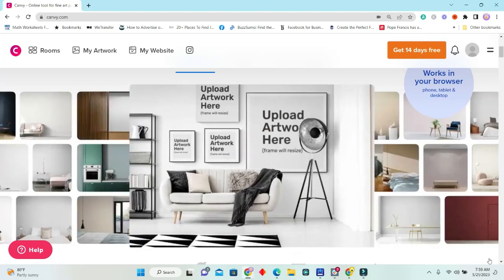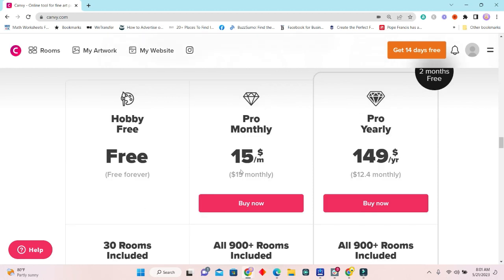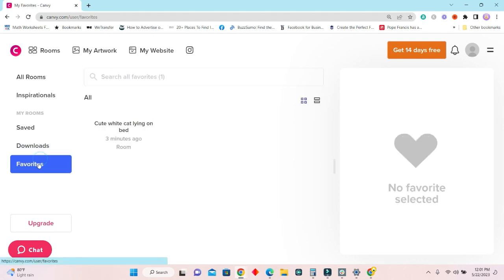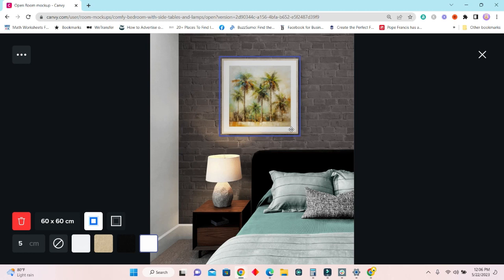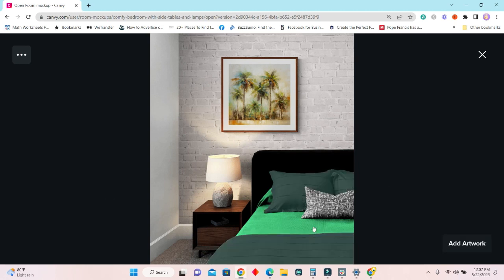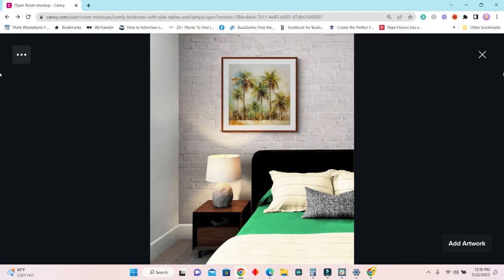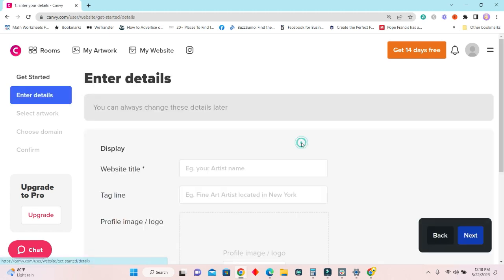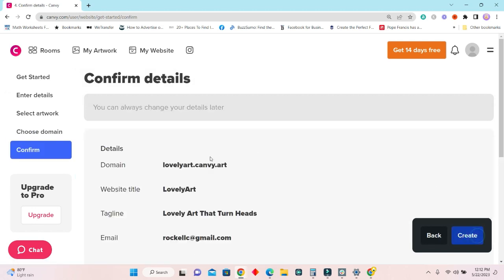Best Free Wall Art Mockups for Your Print on Demand and Etsy Store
🧩LIST OF FREE PROMPT GENERATOR GUIDES

Are you looking for the best free wall art mockups for your print-on-demand, Shopify, Etsy or on your website in general? Look no further! In this video, we'll show you some of the best free mockups for your store that you can use to create stunning designs.

Whether you're a beginner or an experienced designer, these free wall art mockups will help you create high-quality prints and designs quickly and easily. From flowers to abstract designs, these mockups are perfect for any print-on-demand or Etsy store!